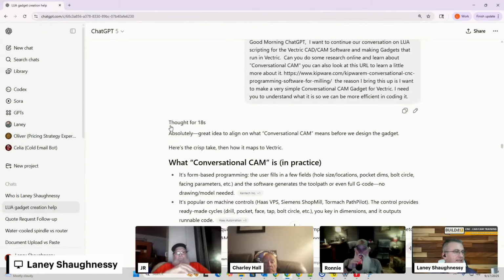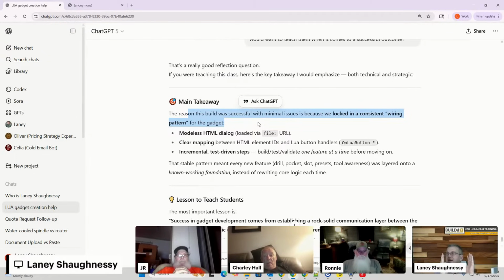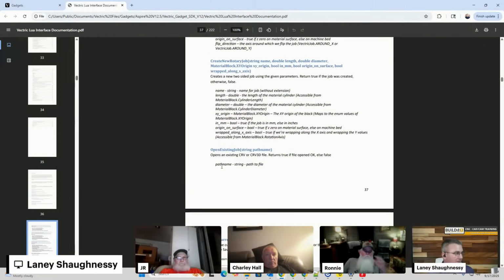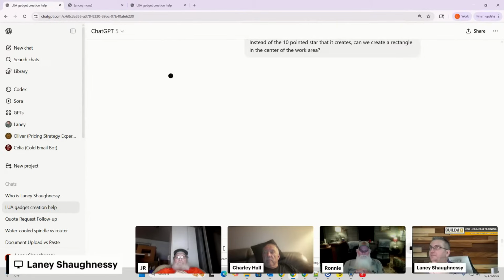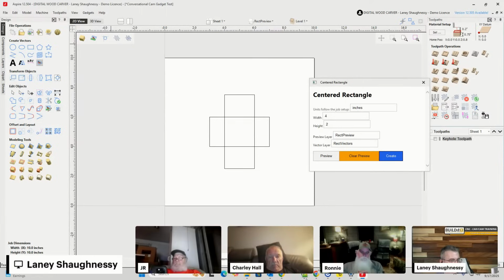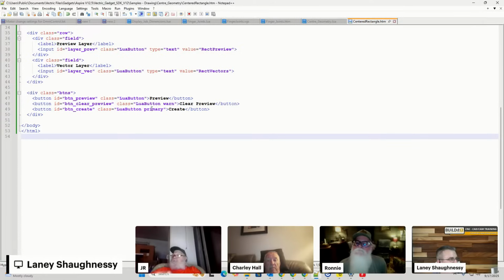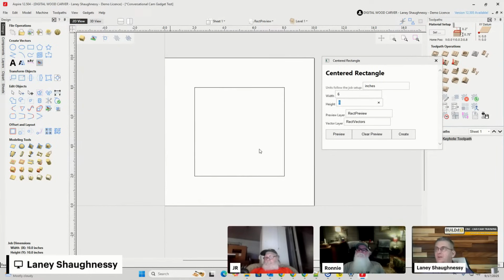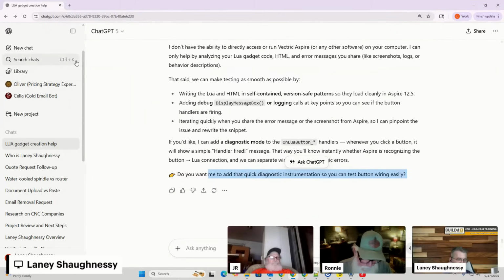A LESSON ON LUA SCRIPTION | How to make Gadgets for Vectric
Tonight we are going to dive into LUA scripting and making gadgets, we will use AI to help us with creating some fun useful gadgets for the Vectric software.

Download this zip file, extract it, upload all files into your chatGPT to train it.

The folder that contains "MySampleGadget" does not get uploaded to GPT, it gets placed into the gadget folder in Vectric Files Example path (C:..Users...Public Documents...Vectric Files...Gadgets...Aspire or VCarve Vversion...MyStarterGadget)